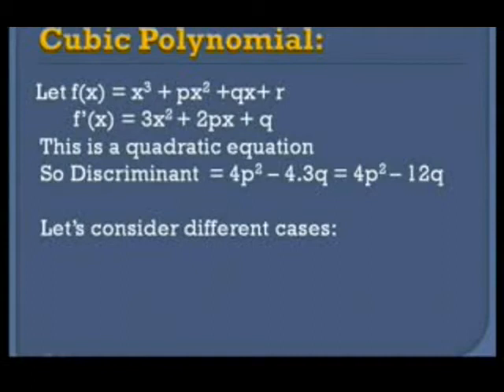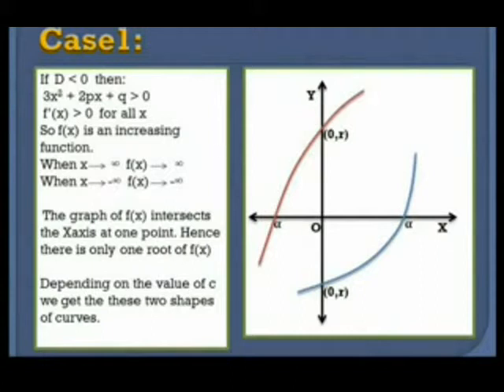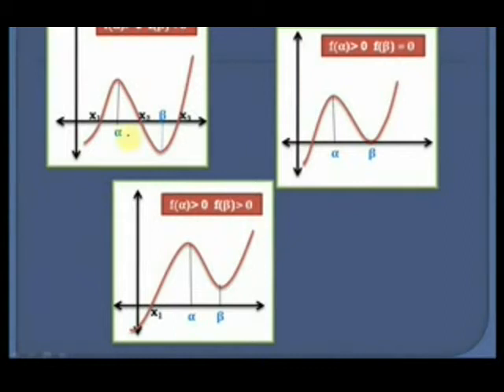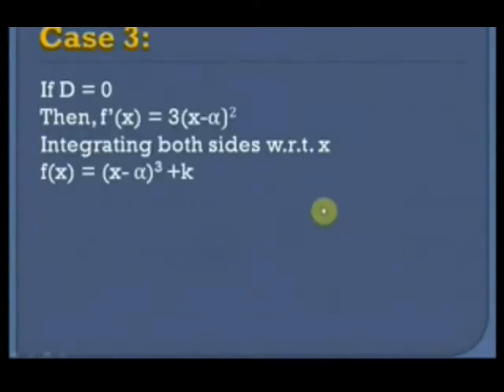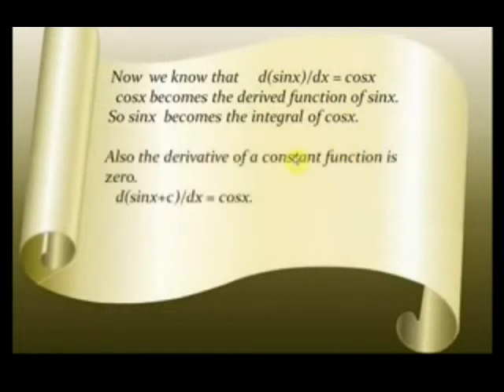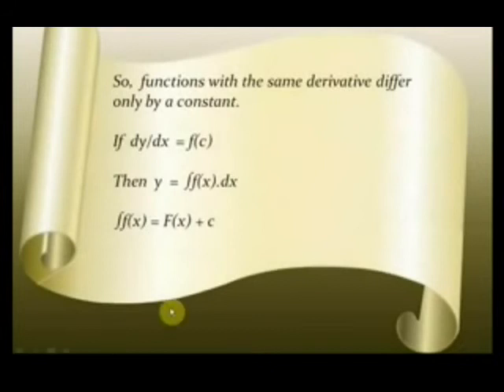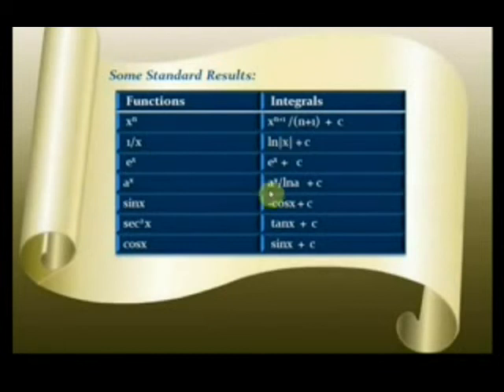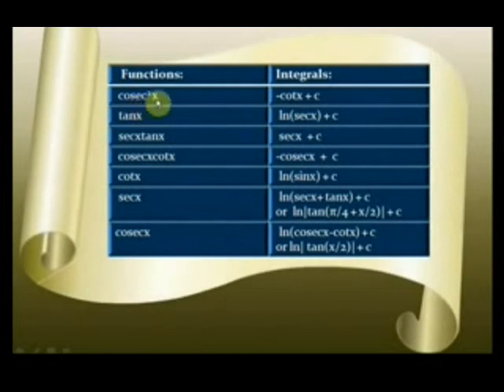math 8 2 4